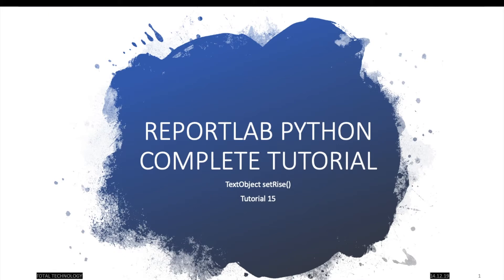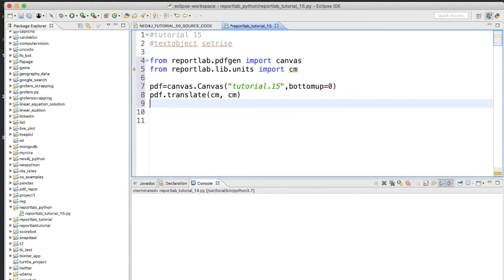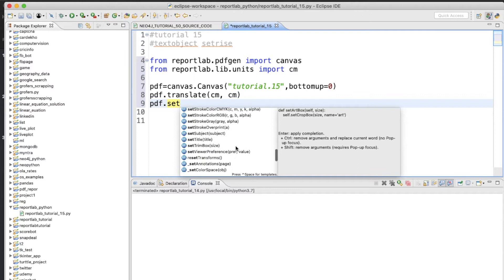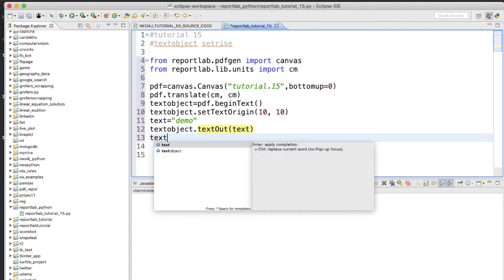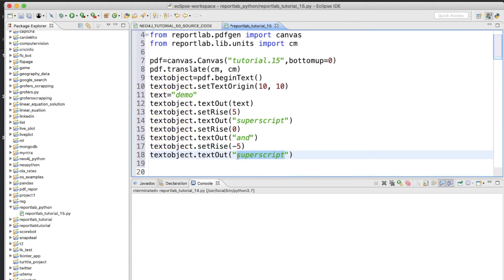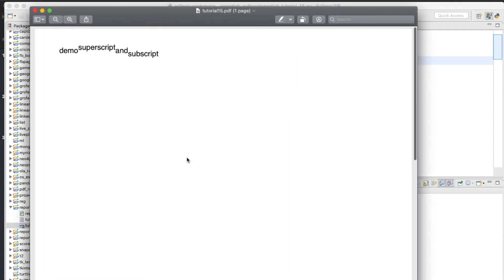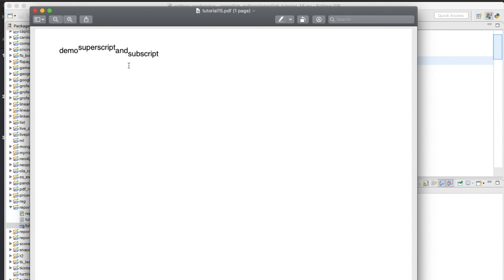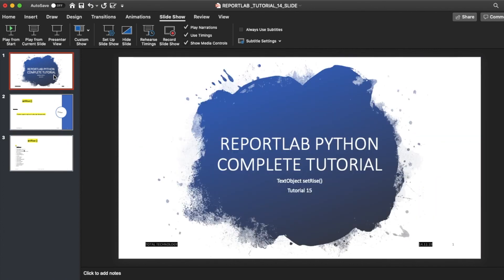REPORTLAB|REPORTLAB PYTHON|REPORTLAB PYTHON TUTORIAL|REPORTLAB TEXTOBJECT SETRISE() METHOD|PART:15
reportlab,
REPORTLAB PYTHON,
REPORTLAB PDF,
REPORTLAB EXAMPLES,
REPORTLAB TEXTOBJECT,
pdf image
pdf drawimage